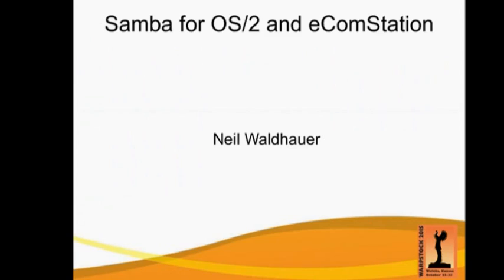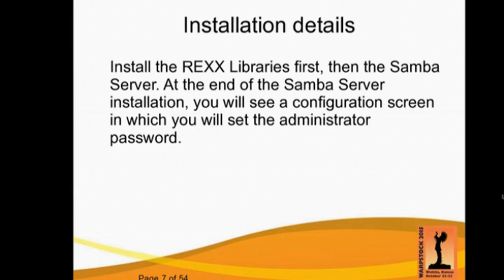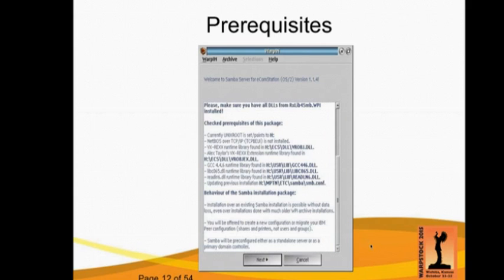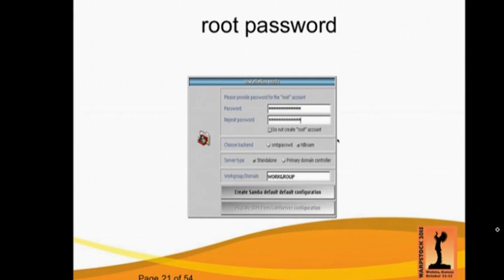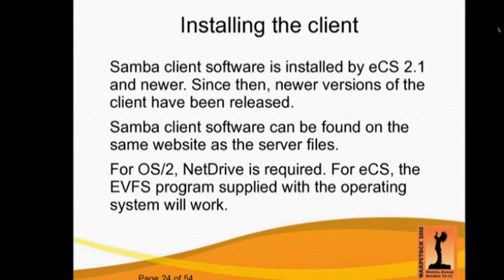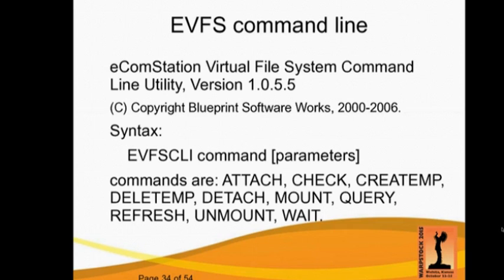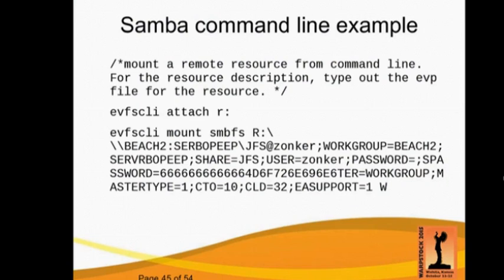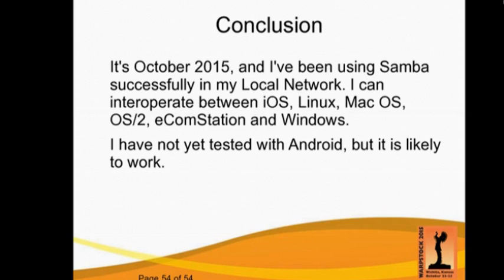Warpstock 2015 - Configuring SAMBA for OS/2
By Neil Waldhauer. This presentation is a tour of installing and configuring SAMBA for OS/2. Examples will show eComStation sharing files with Windows, Macs, smartphones and tablets.